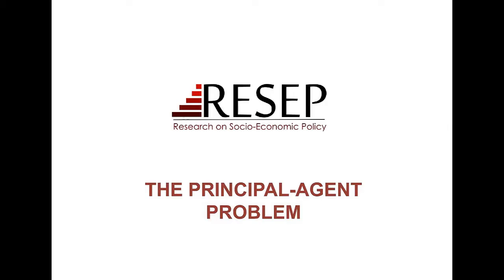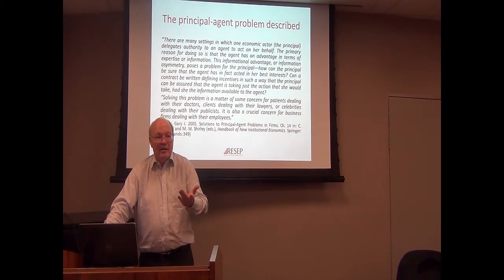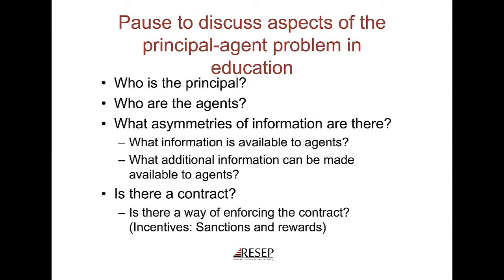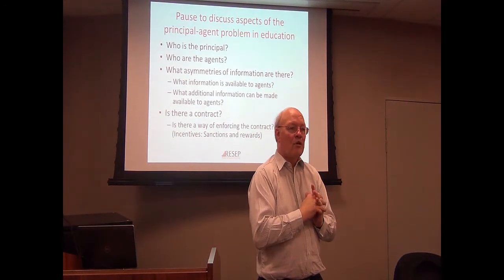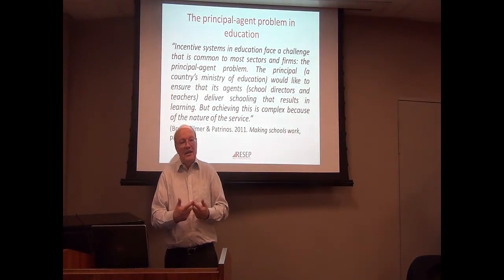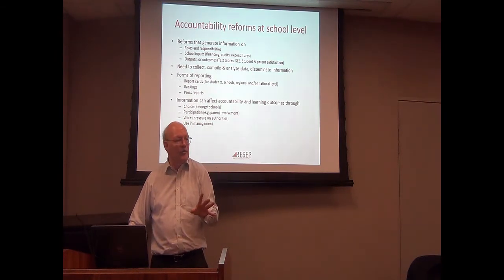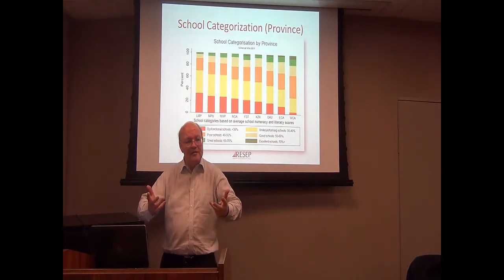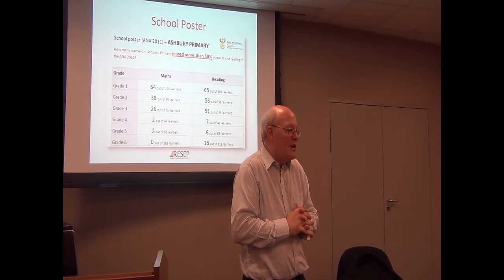Service delivery, the principal-agent problem and the use of indicators, part 2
Part 2 of the presentation by Professor Servaas van der Berg from Stellenbosch University during the course on education indicators, which took place at the Department of Basic Education from 22 to 25 October, 2012.
Presentation date: 22 October
Time of presentation: 8:30 am